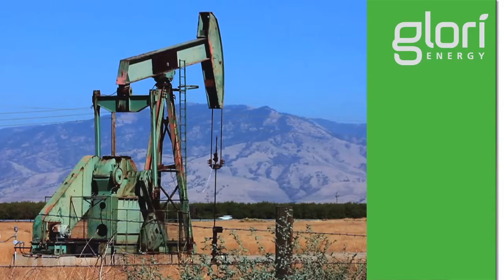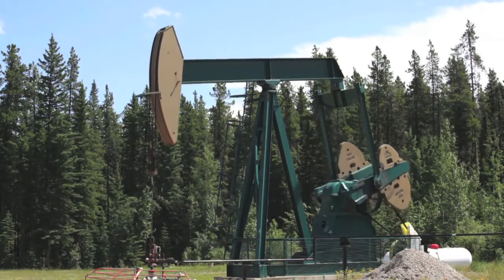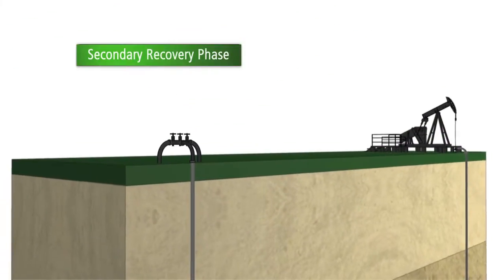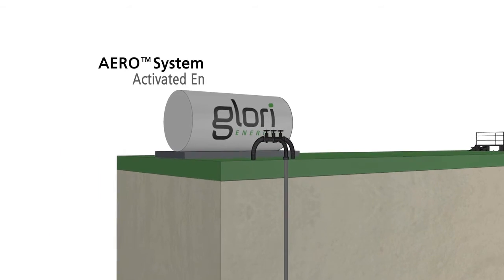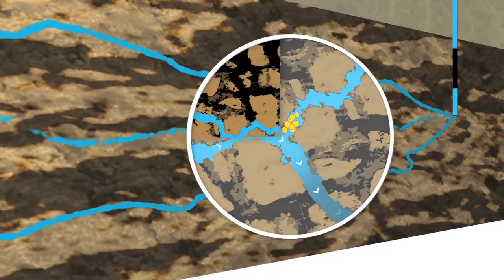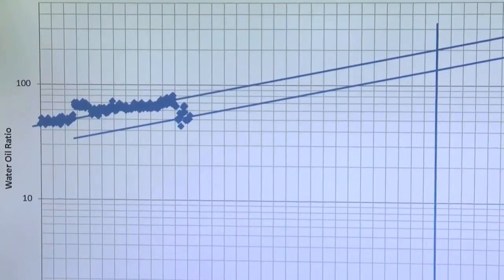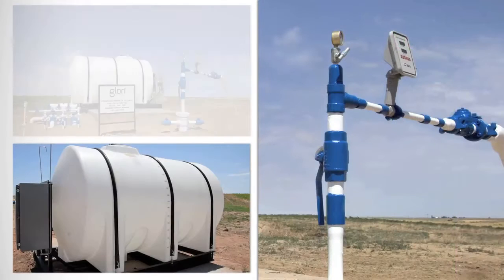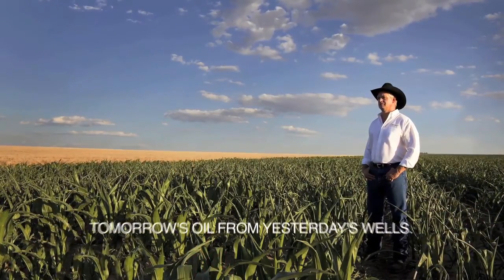Glori Energy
Glori Energy Inc. (NASDAQ: GLRI) is a Houston-based energy technology company known for its proprietary AERO™ System, a highly efficient, biotechnology process for increasing oil recovery from existing reservoirs. Only one-third of all oil discovered in a typical reservoir is recoverable using conventional technologies; the rest remains trapped.

Glori’s AERO technology recovers trapped oil by stimulating a reservoir’s native microorganisms to sustainably increase the ultimate incremental recovery. Glori applies its technology to fields the company acquires and redevelops onshore in the U.S., and also provides its AERO System as a service to third party E&P companies.